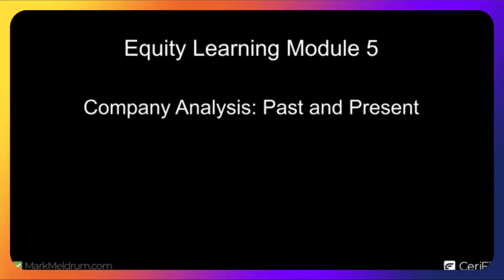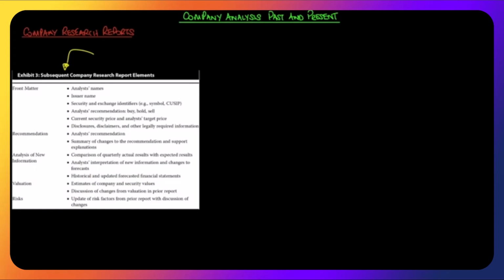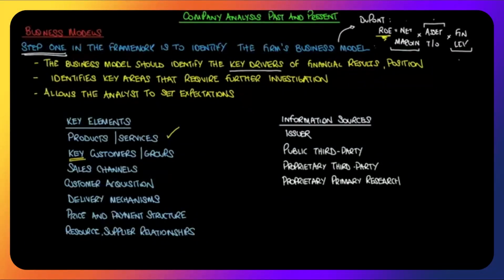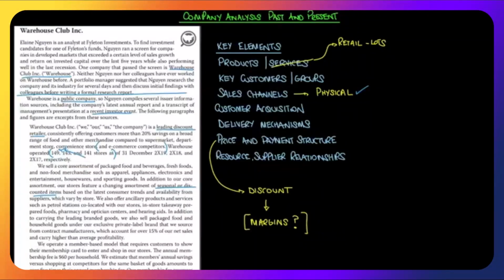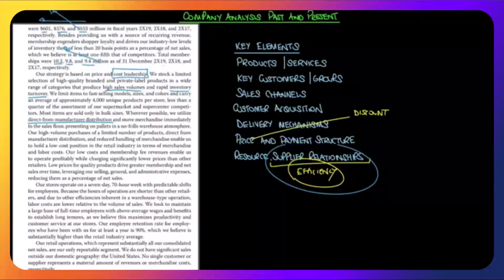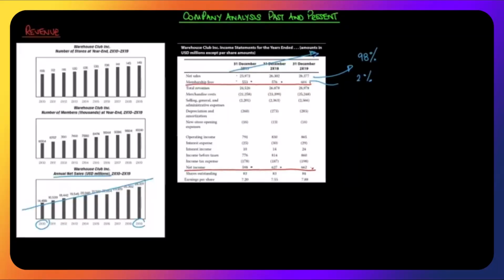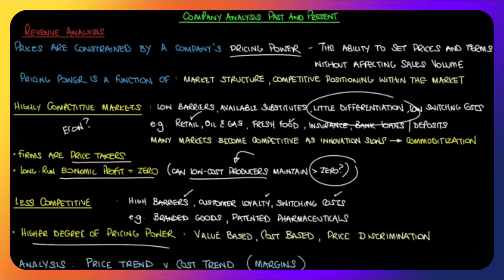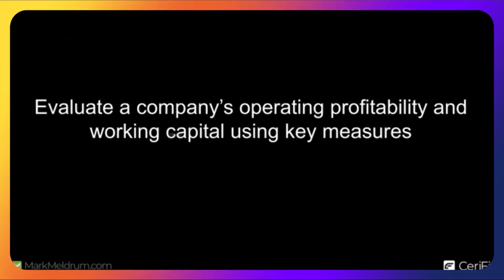Module 06 | Chapter 05 | Equity Investments: Company Analysis: Past & Present | V01 MM Lecture